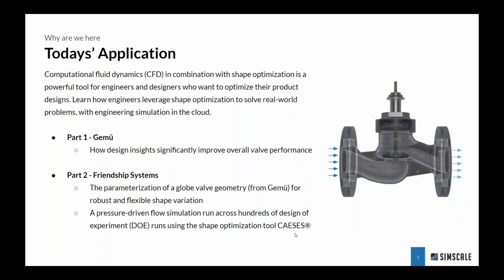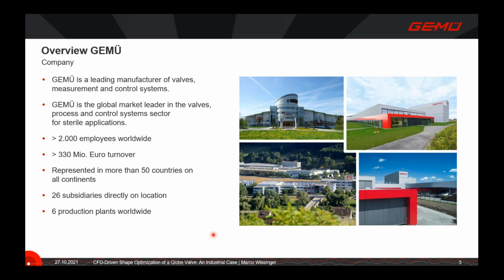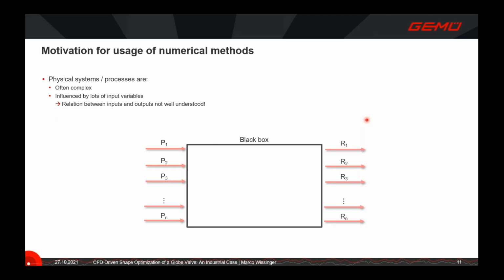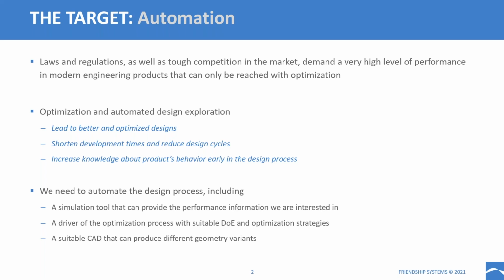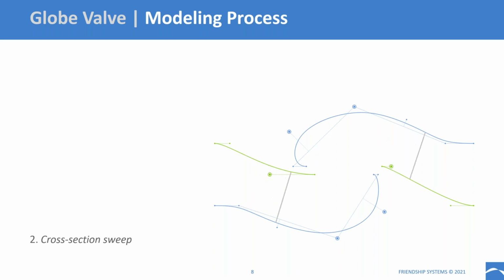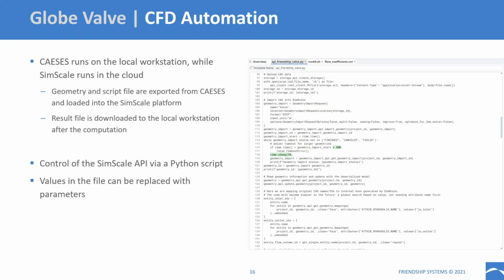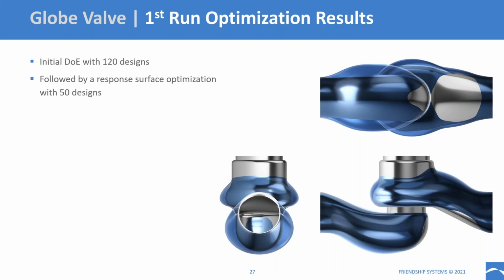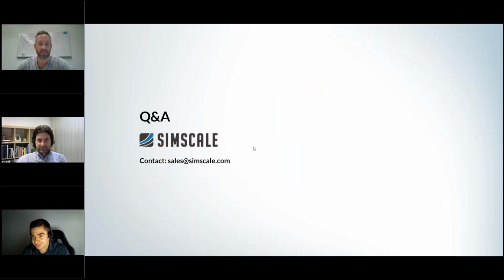CFD-Driven Shape Optimization of a Globe Valve - An Industrial Case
Computational fluid dynamics (CFD) in combination with shape optimization is a powerful tool for engineers and designers who want to optimize their product designs. In this webinar, our experts show you how FRIENDSHIP SYSTEMS and GEMÜ leading companies in the fields of CFD-driven shape optimization and valves, respectively, leveraged the power of the cloud using SimScale to automate the design of a globe valve. The webinar shows

- The parameterization of a globe valve geometry for robust and flexible shape variation
- Import and editing of the CAD model in SimScale, and automated meshing
- A pressure-driven flow simulation run with a 1 bar pressure drop and hundreds of design of experiment (DOE) runs using the shape optimization tool CAESES
- Flow simulation run time in minutes
- How design insights significantly improved overall valve performance

Read about implementing a design-simulate-optimize workflow in the product development cycle